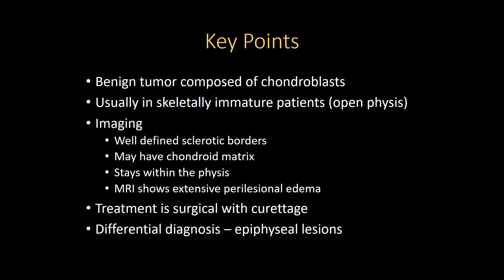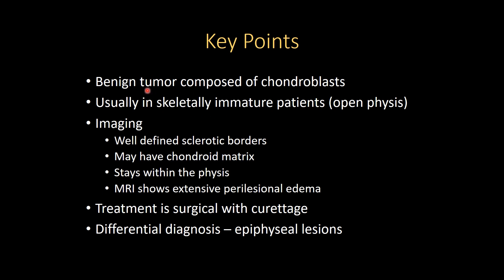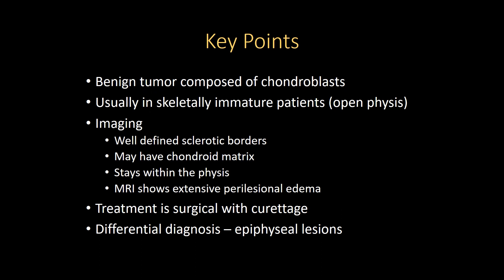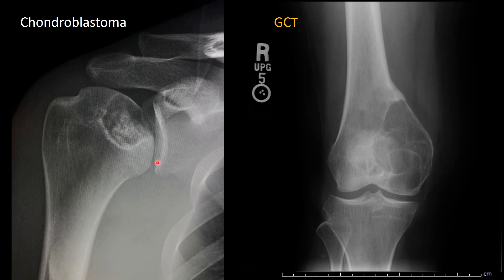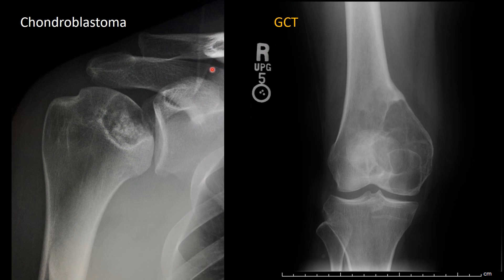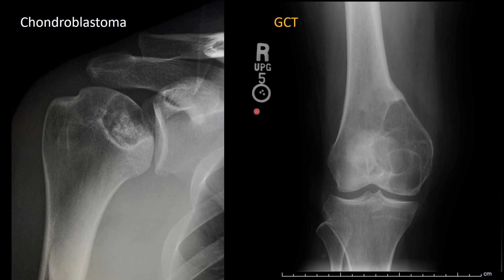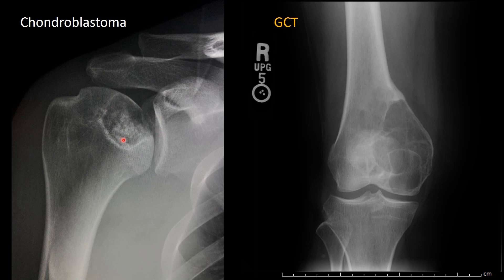Radiology of Chondroblastoma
Imaging findings of Chondroblastoma.